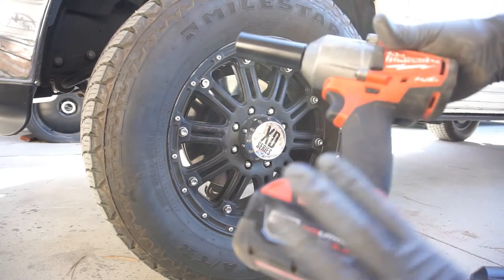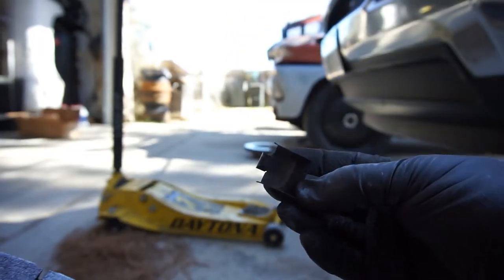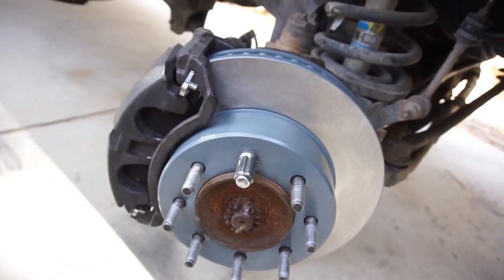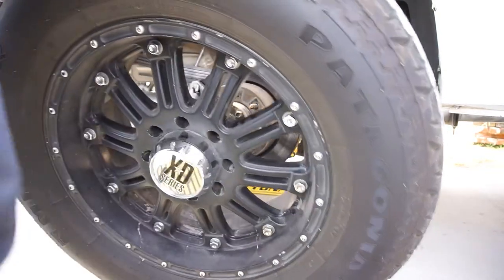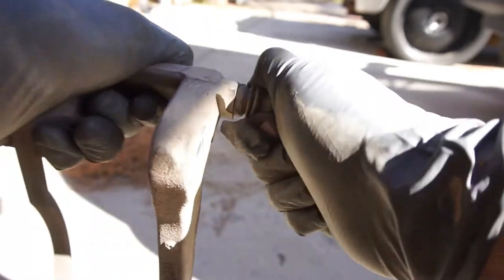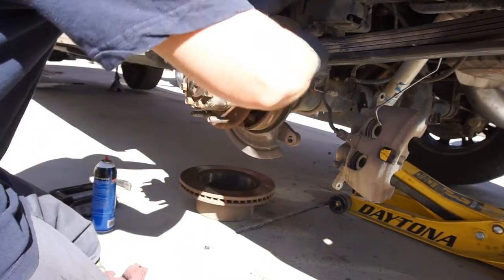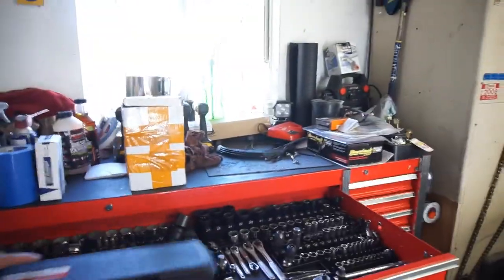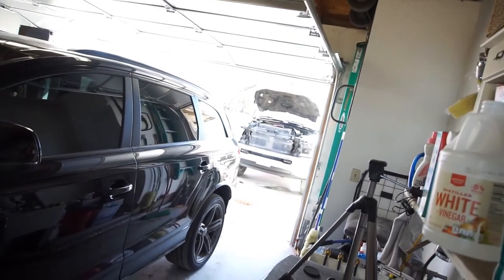Modded The Drunken Ram With Some Needed Brakes 2010 Ram 2500 Cummins MAGA Cab..